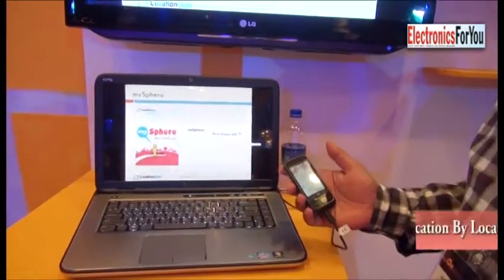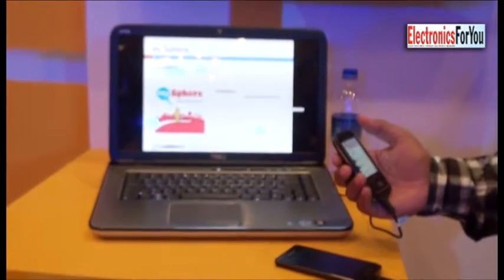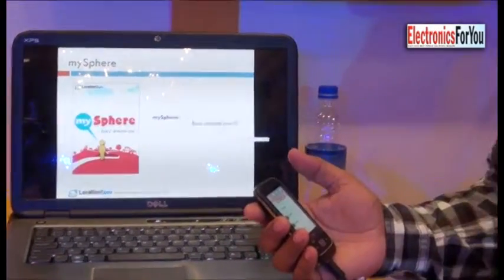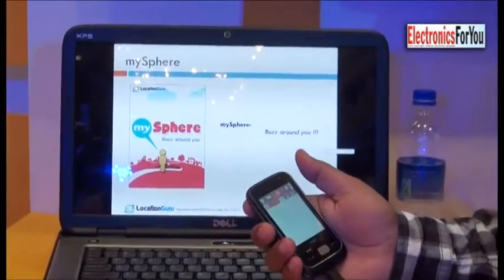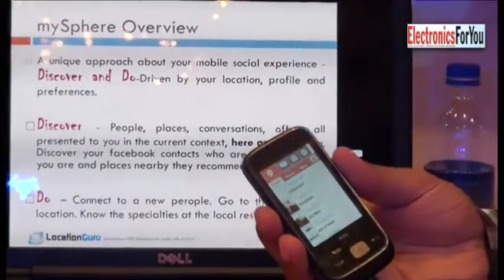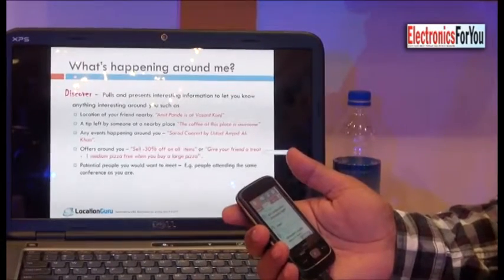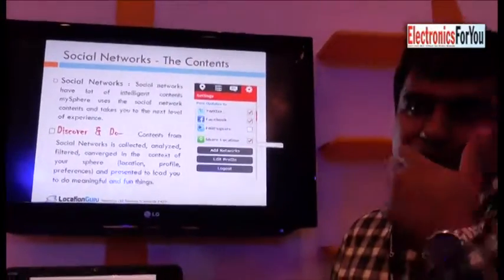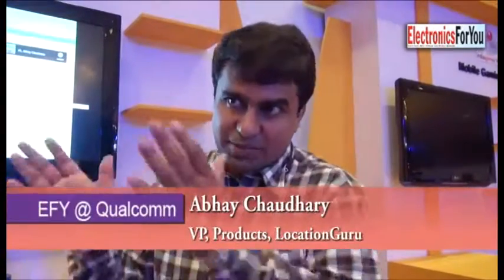Location Guru LBS Applications story By Rohit Dhyani